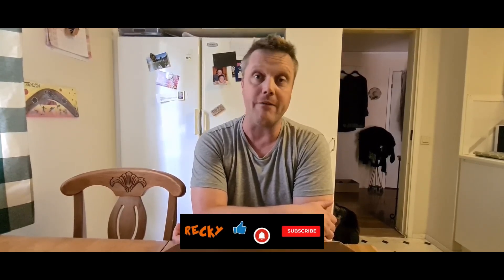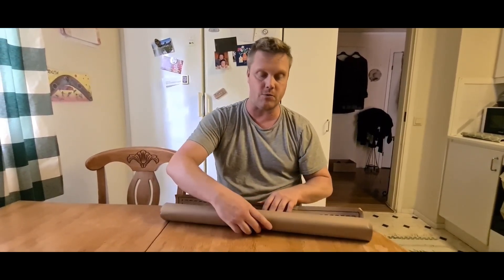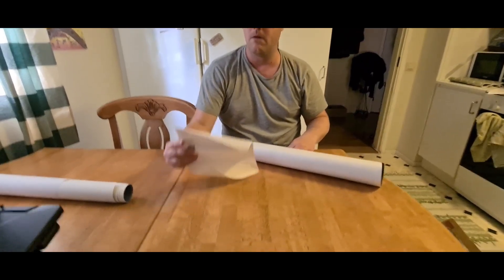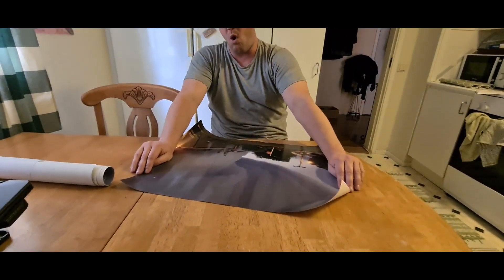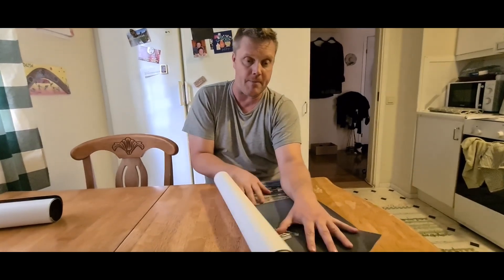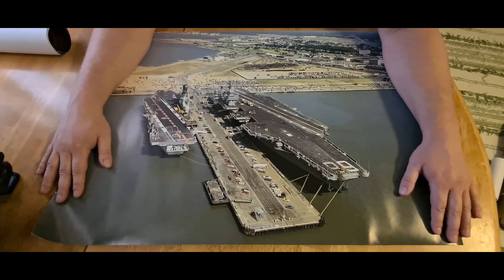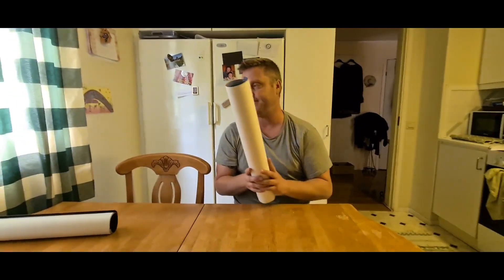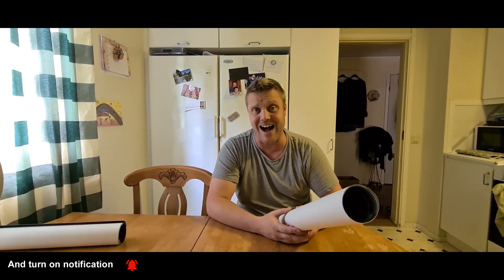Unboxing gifts from you! Amazing gifts from USA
Just FREAKING amazing ACE!!

One LINK to rule them all!

Find George.
How to compete:
1, Watch my videos (George will pop up any time during the video)
2, He will be the smallest monkey you´ll ever see
3, When you spot him: Hit that comment section and tell me WHERE HE IS? (Be as describing as possible)
ex: Monkey found in right upper corner at 4.23min!
4. BE the first!

Winner will get their comment pinned and  little shoutout on the next video.

Q&A
Q: Can anyone participate?
A: Yes, its not locked or limited to members, Patreons or even subs.

Q: Will the monkey be in all your videos?
A: Most likely, but if its not, I will announce this at the start of the video.

Good luck!

Thank you to all my Patrons and channel members!